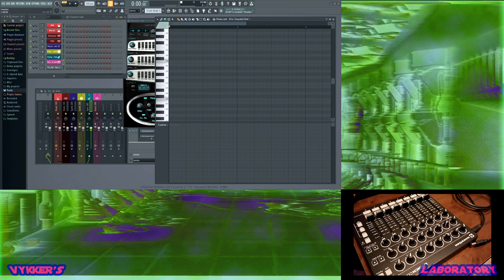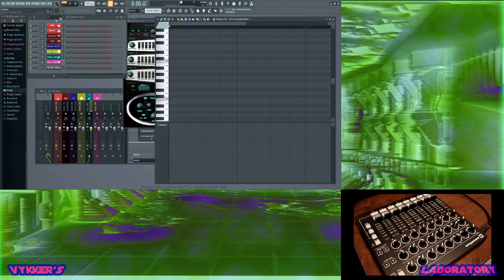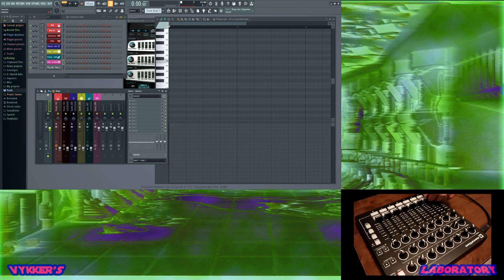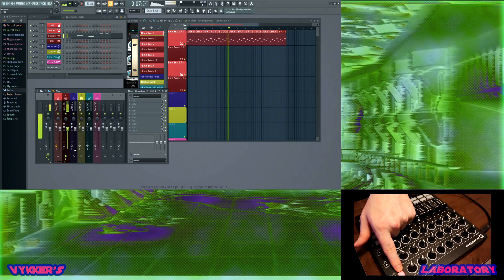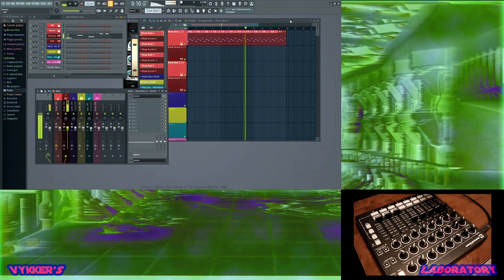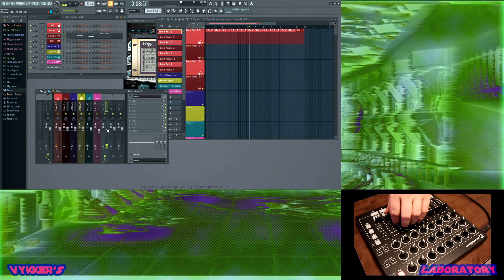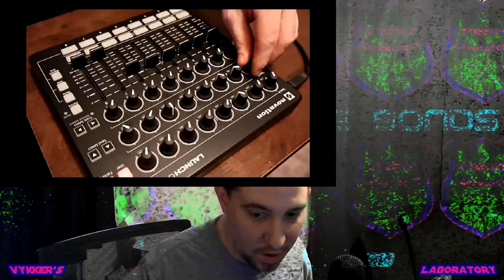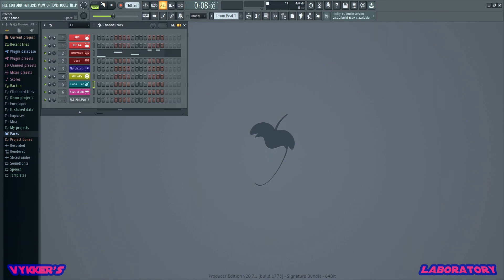Launch Control XL - Intro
This is an introduction of a Novation Launch Control XL mk2 into my Laboratory. I say it all in the video, the excitement is real, and I am thrilled to have the motivation to go back into music production.

I hope to keep Forming Positive Bonds™ with Gamers and Musicians alike.